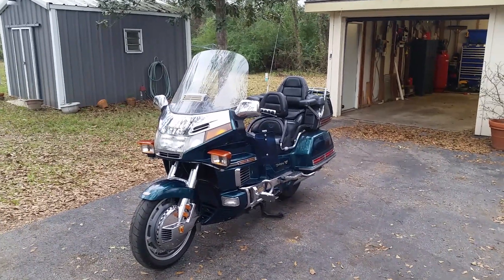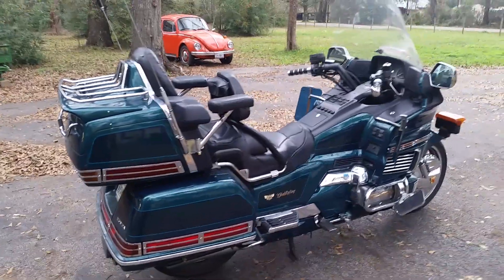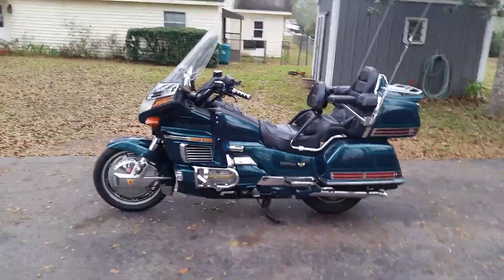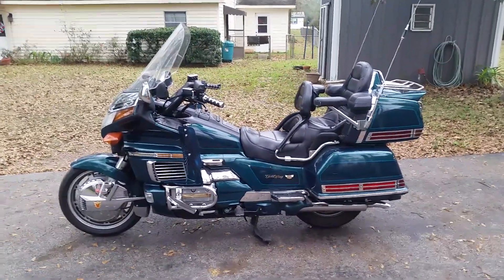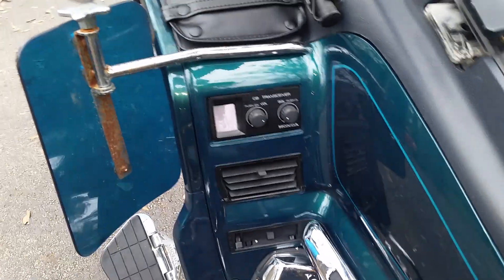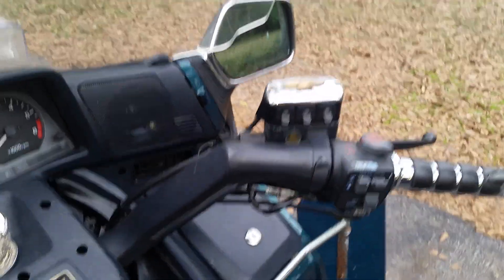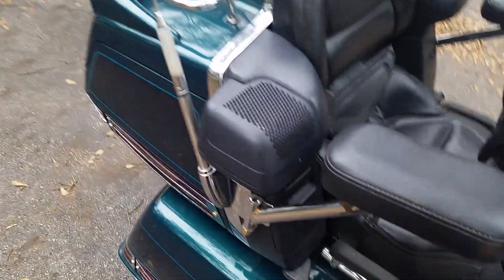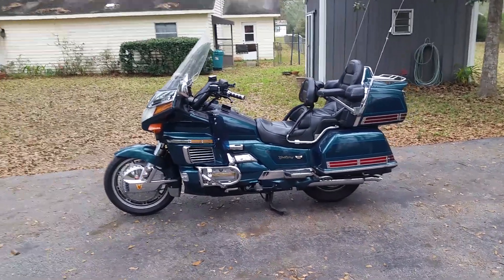My thoughts and review and on my 1996 Honda Goldwing GL1500 SE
Just giving on my thoughts and reviews on my Goldwing. I'm little new at doing videos so bare with me. Here soon i should be upgrading to a better camera than using my cell phone.